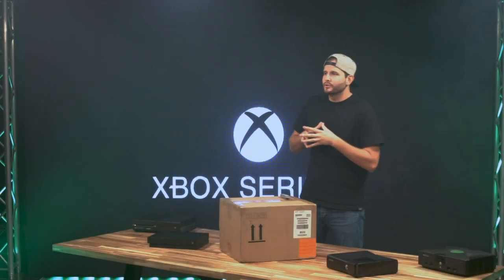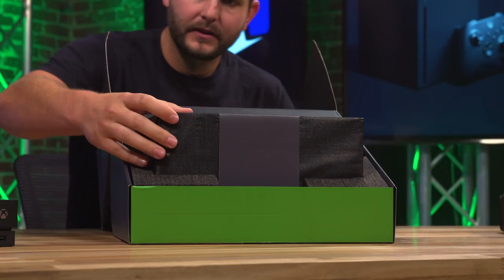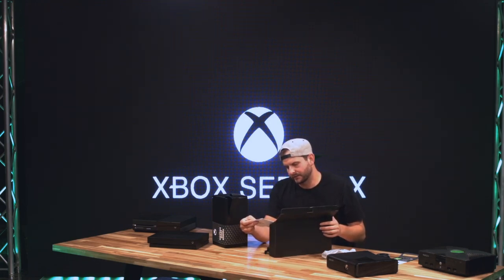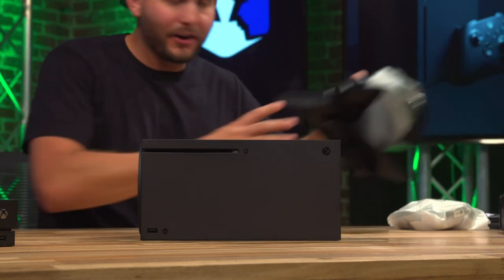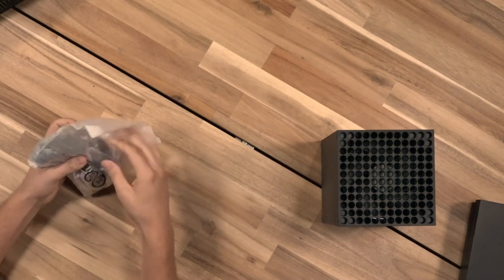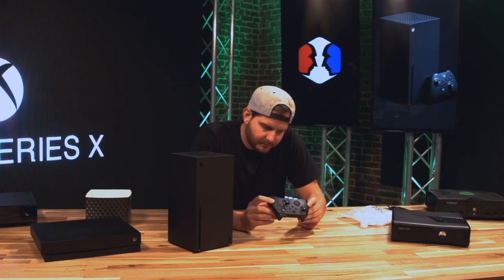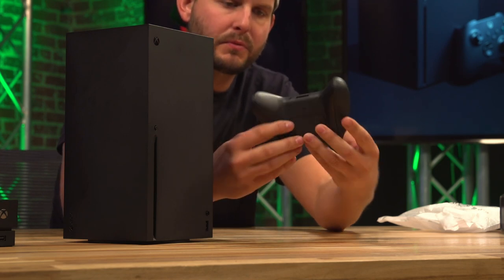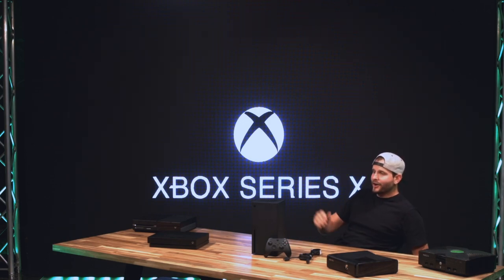Esports Arena's Official Microsoft Xbox Unboxing | Xbox Series X Review, Specs & More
Here are some more details about the Xbox Series:
Introducing Xbox Series X, the fastest, most powerful Xbox ever.
Play thousands of titles from four generations of consoles—all games look and play best on Xbox Series X. At the heart of Series X is the Xbox Velocity Architecture, which pairs a custom SSD with integrated software for faster, streamlined gameplay with significantly reduced load times. Seamlessly move between multiple games in a flash with Quick Resume.

Explore rich new worlds and enjoy the action like never before with the unmatched 12 teraflops of raw graphic processing power. Enjoy 4K gaming at up to 120 frames per second, advanced 3D spatial sound, and more. Get started with Xbox Game Pass Ultimate, which includes a library of 100+ high-quality games, an EA Play membership, online multiplayer, and all-new Xbox Game Studios titles the day they launch like Halo Infinite (membership sold separately).*

Play thousands of titles from four generations of consoles—all games look and play best on Xbox Series X. Experience next-gen speed and performance with the Xbox Velocity Architecture, powered by a custom SSD and integrated software. Play thousands of games from four generations of Xbox with Backward Compatibility, including optimized titles at launch.

Xbox Game Pass Ultimate includes over 100 high-quality games on console, PC, and Android mobile devices, online multiplayer, and an EA Play membership for one low monthly price (membership sold separately).

Xbox Smart Delivery ensures you play the best available version of your game no matter which console you're playing on.